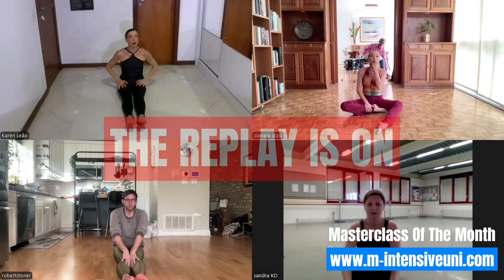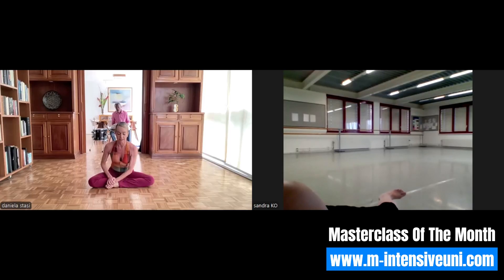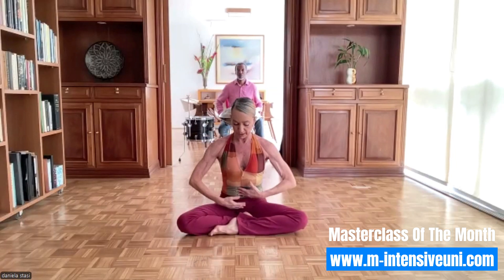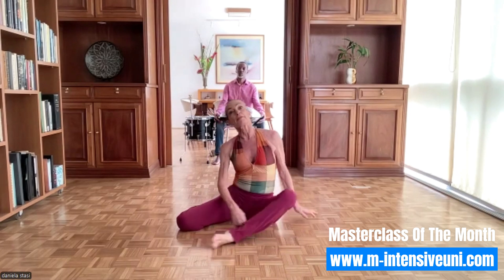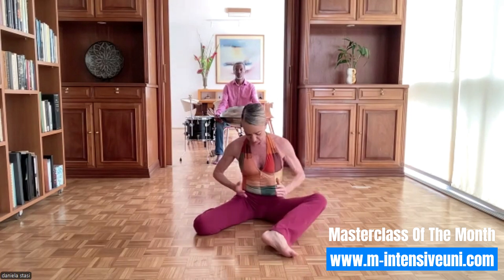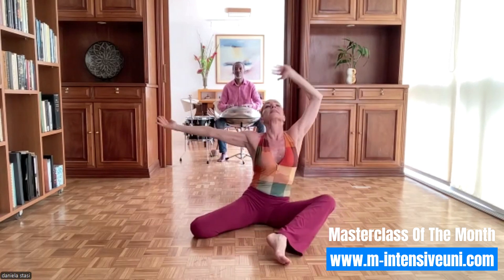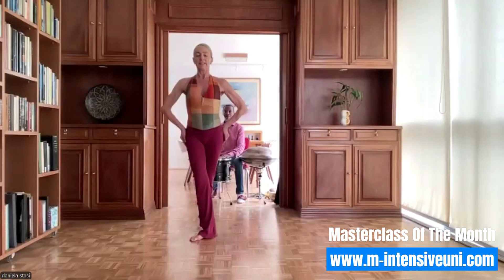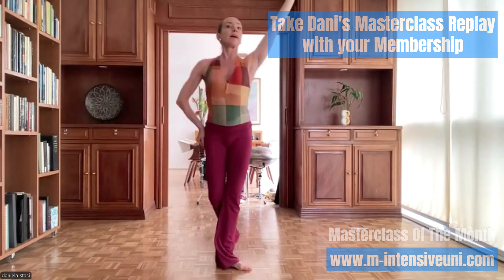GRAHAM TECHNIQUE MASTERCLASS OF THE MONTH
Thank you so much again, Dani and Nenem

The Masterclass is now ON at MIU!

Dani Stasi’s Graham Masterclass left us breathless and utterly captivated! Time stood still for an hour and fifteen minutes as we uncovered exquisite gems and rare exercises from the Graham canon, including movements influenced by Pearl Lang. We were immersed in inspiring stories, feeling Martha Graham’s essence as if she were with us.

Dani radiantly embodied the enduring tradition and legacy in her teaching.It was truly enlightening, leaving us eager for more! The incredible partnership between her and the phenomenal Nenem Menezes created a universe ready to be explored.

This brilliant lesson provided practical tools and tips to elevate our Graham practice.

Dani Stasi’s Masterclass, alongside Nenem Menezes, deepened our love and unwavering devotion to the arts of Martha Graham and Lester Horton at MIU.

We were profoundly grateful to share this experience with our global community, a testament to Graham’s genius. Taking a Graham lesson transcends mere class; it transports you to another world, both challenging and exhilarating, making you fall endlessly in love with Martha Graham’s technique.

Thank you sincerely, Dani and Nenem. This is just the beginning, and we eagerly await your return!

Take Private Lessons with Dani at MIU and get closer to your Graham goals.